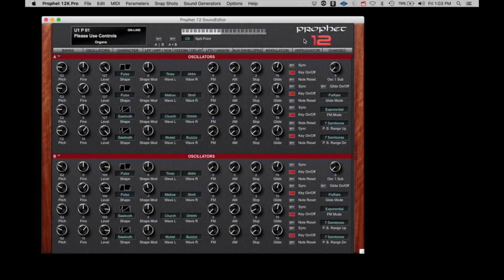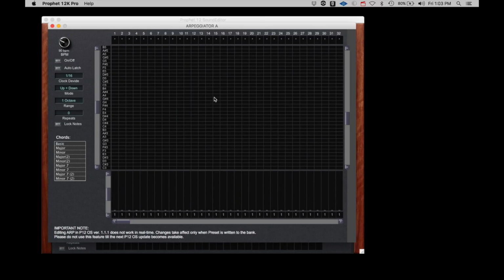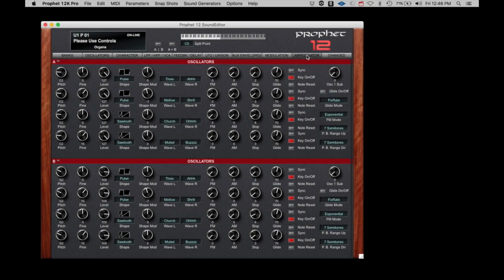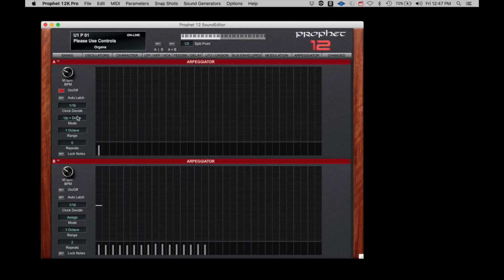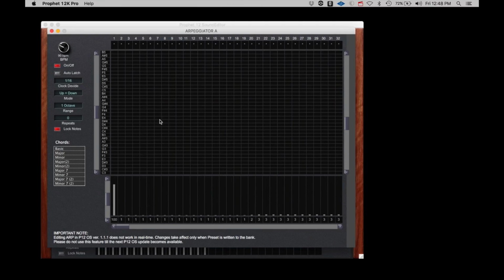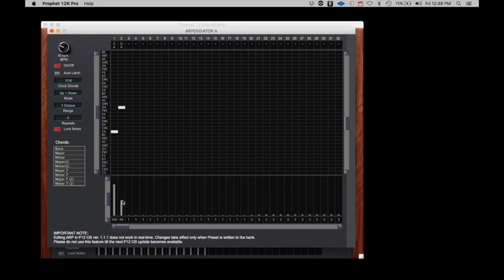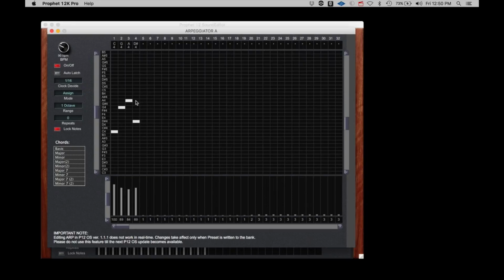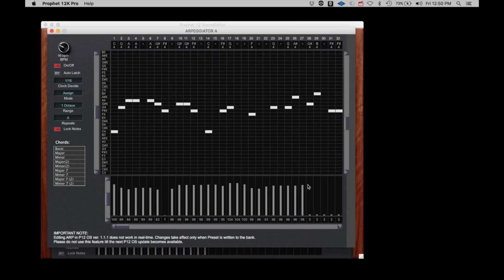Soundtower's Sound Editor for DSI Prophet 12 - Arpeggiator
You can have one Arpeggiator per Layer in Prophet 12 Sound Editor.
Learn all aspects of editing the Arpeggiator: Controls, Steps, Notes, Velocity, Chords, Notes Lock.